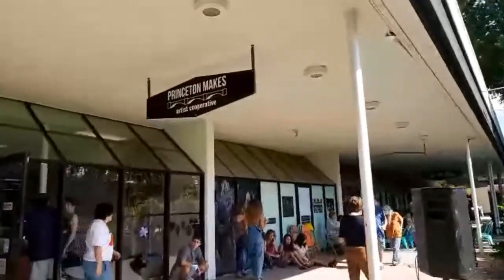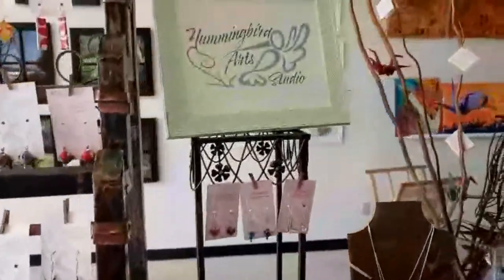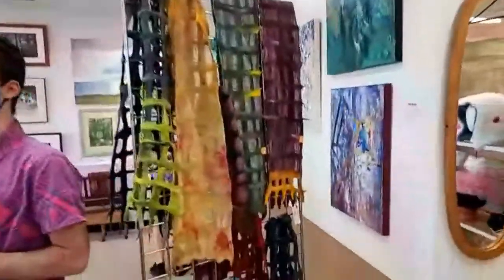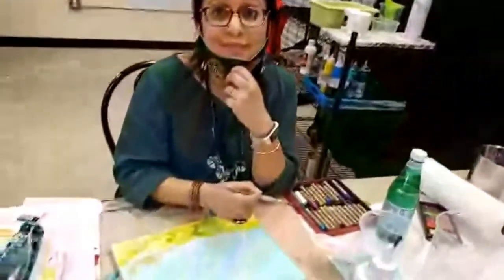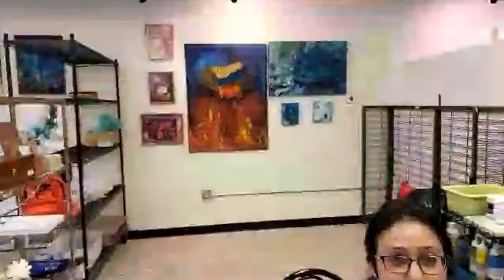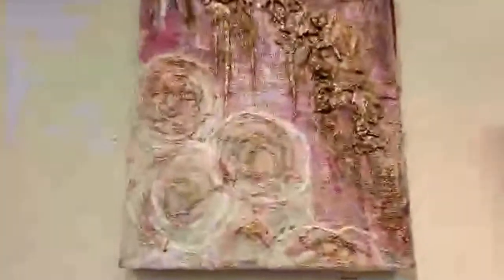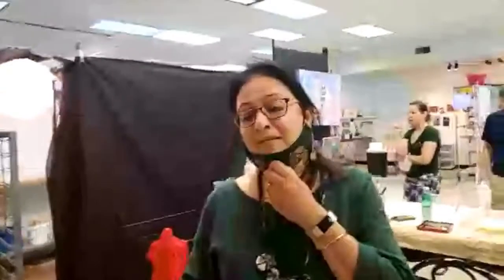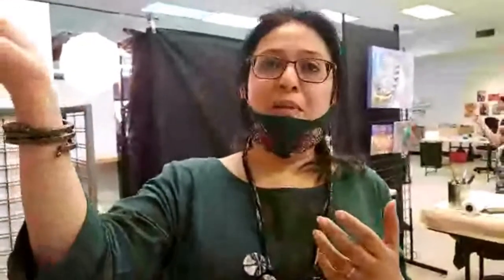Princeton Makes Artist Cooperative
Opening Event